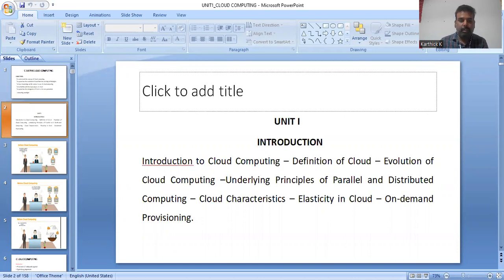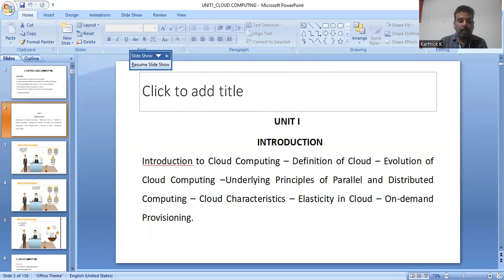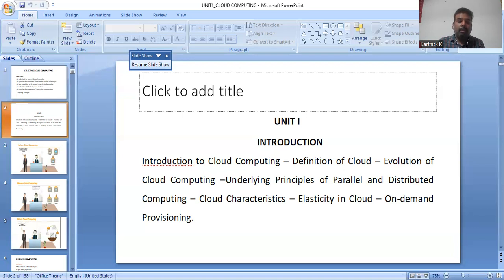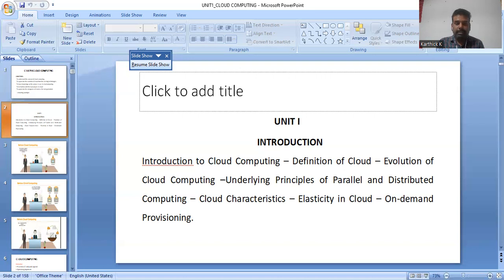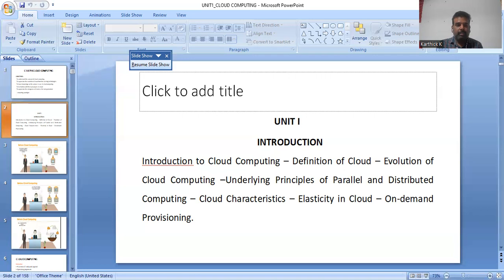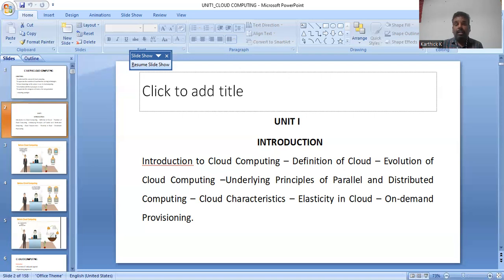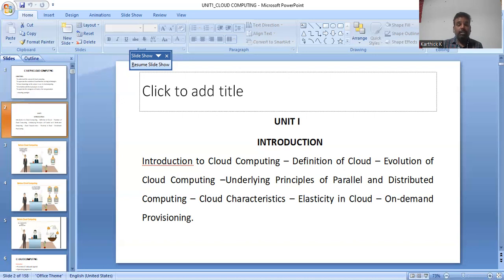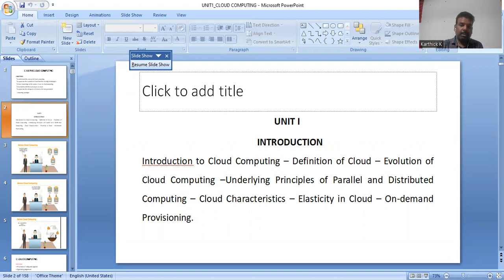CS8791 cloud computing